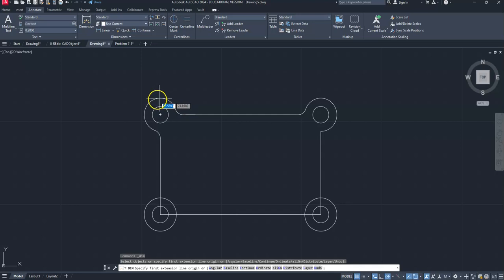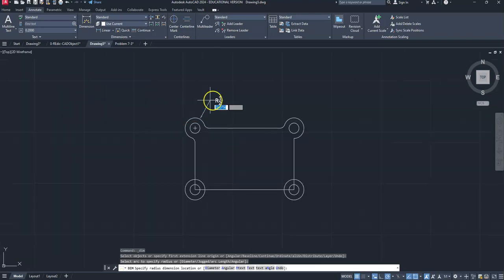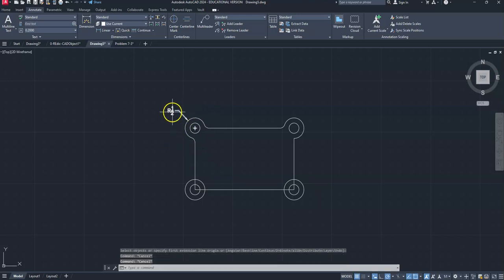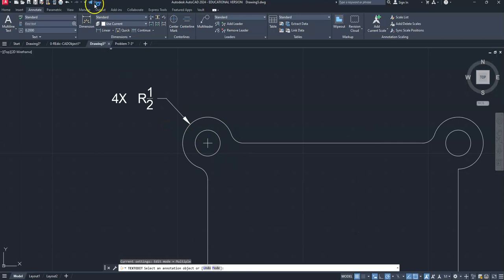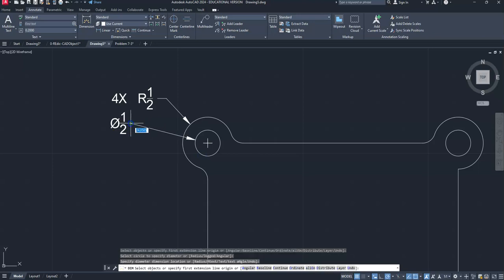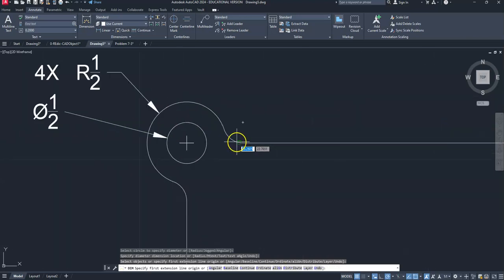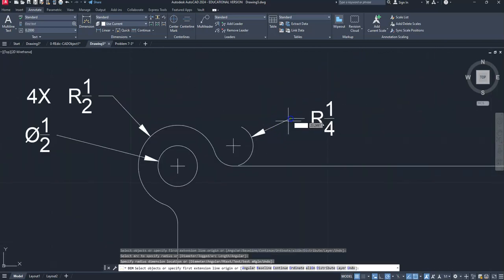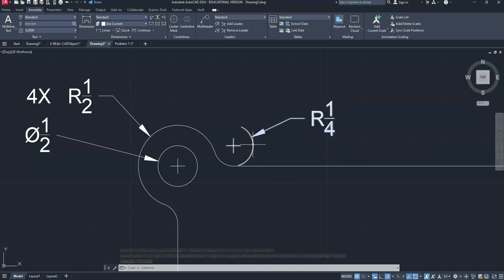AutoCAD - Dimensioning Round Objects